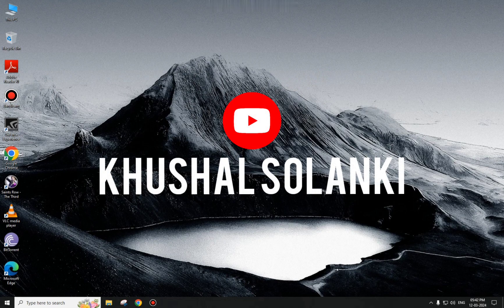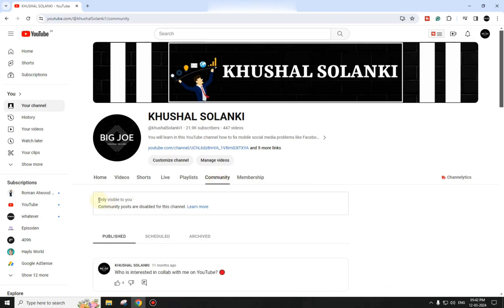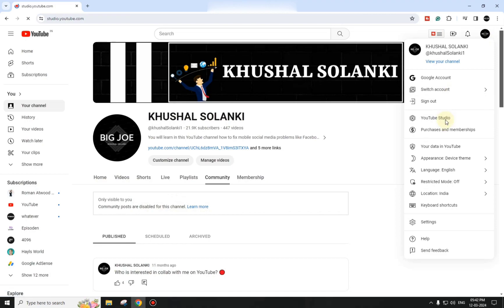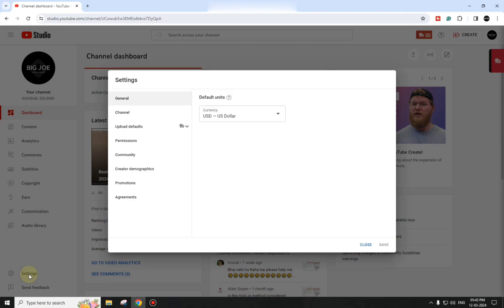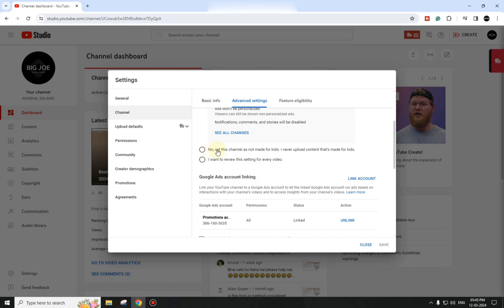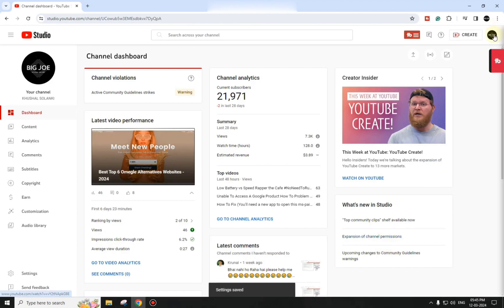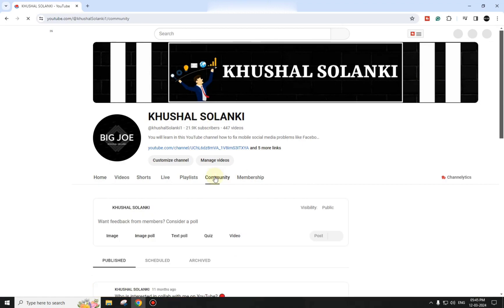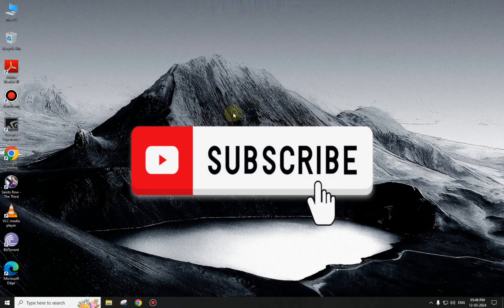How To Fix - Only visible to you community posts are disabled for this channel.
Hello, guys welcome back to my new tutorial video my name is Khushal Solanki BIG JOE and in this video, I show you How To Fix - Only visible to you community posts are disabled for this channel.

 / khushal_1011

 / bigkhushal

 / khushal.so.  .

Advanced YouTube Tips and Tricks and How to Videos For Creators In - 2023 | Basic YouTube Tutorials (Step By Step (?Easily?))